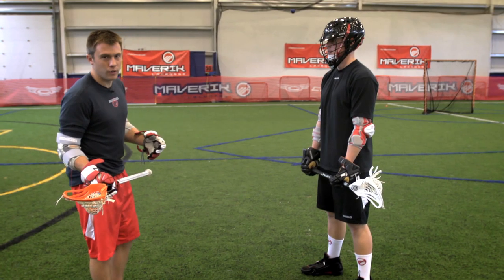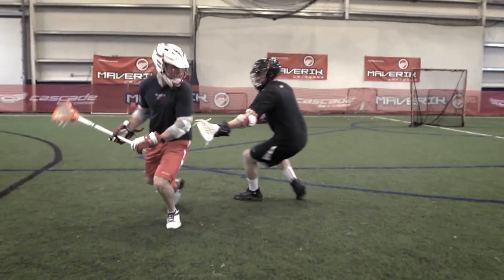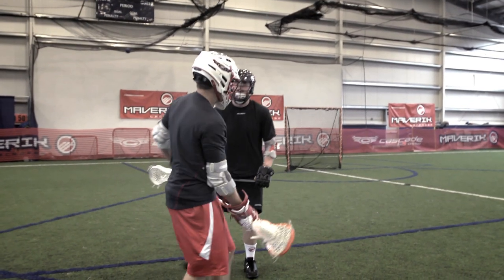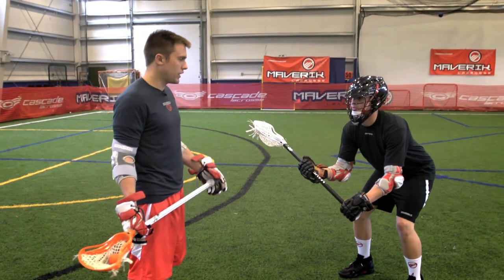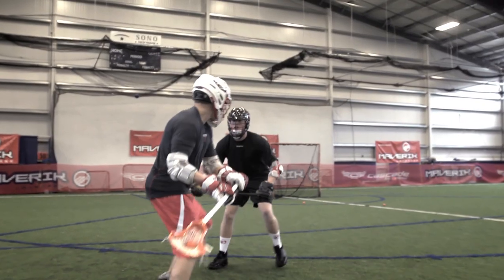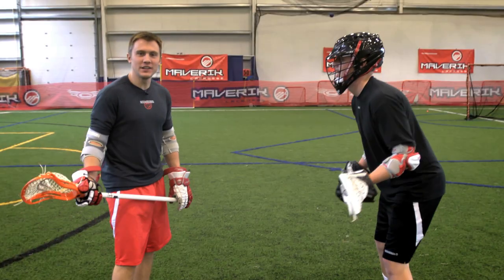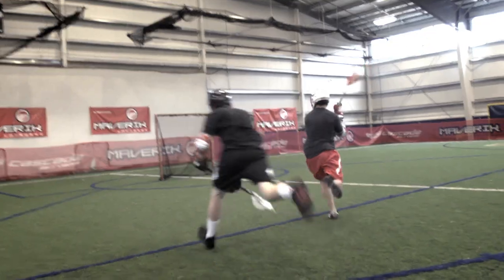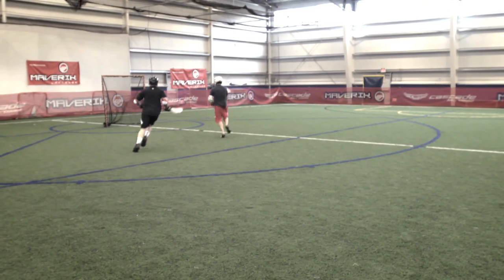Peet Poillon Maverik University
Today Maverik is pleased to launch their latest instructional video starring Maverik Athlete and UMBC standout Peet Poillon. Check out what's in Peet's Bag:
Helmet: CPXR
Head: Spider 17
Shaft: A1
Gloves: Maybach Duece